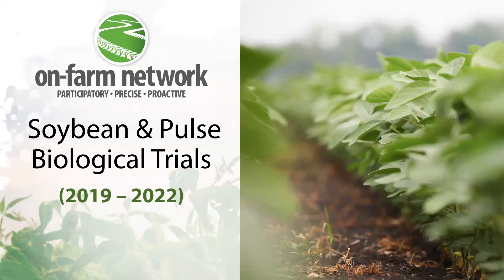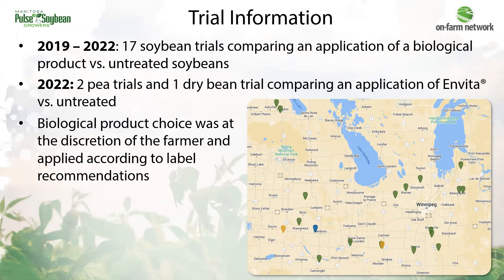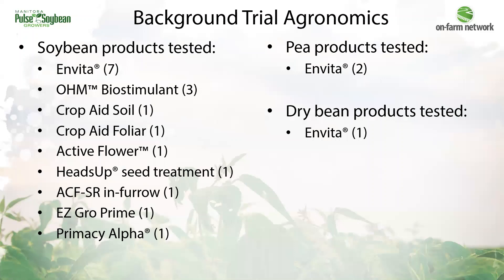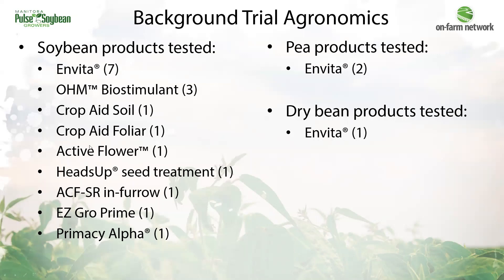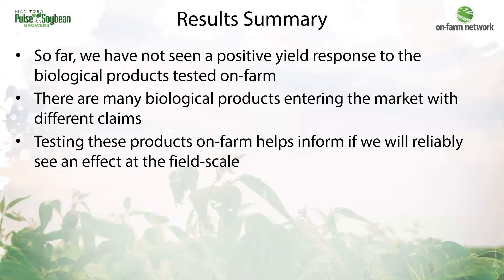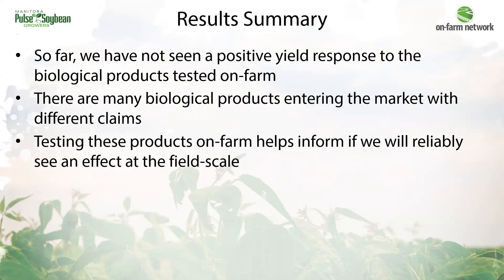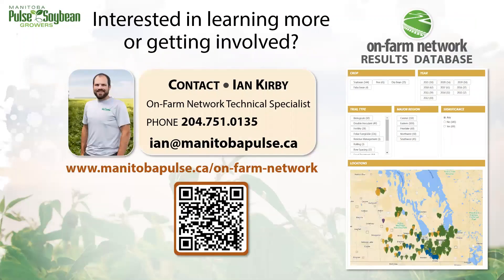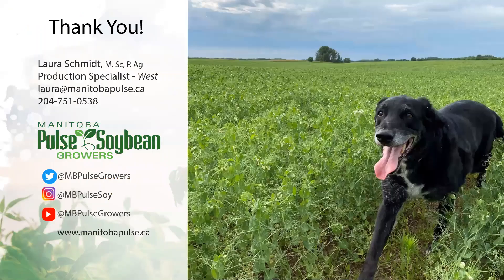Soybean and Pulse Biological Products: On-Farm Network Results (2019-2022)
MPSG's On-Farm Network began investigating soybean yield response to different biological products in 2019. In 2022, these trials expanded to include peas and dry beans too.